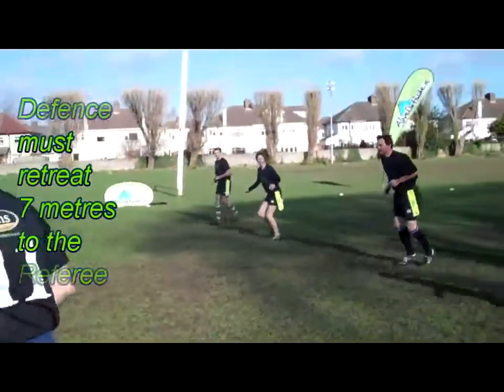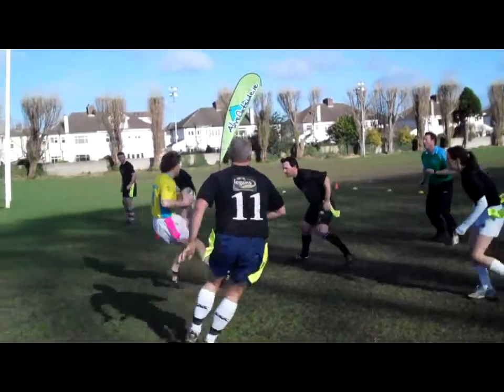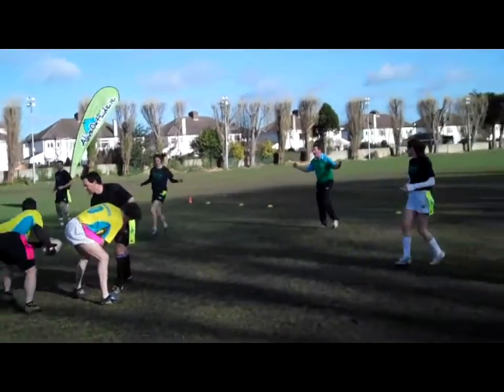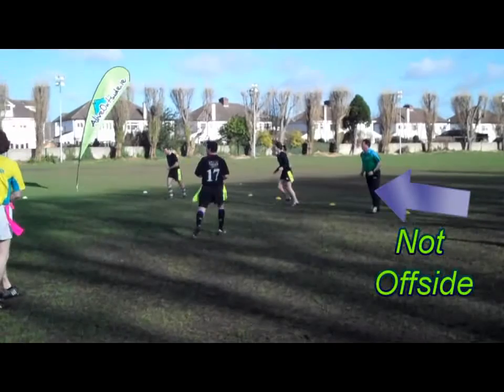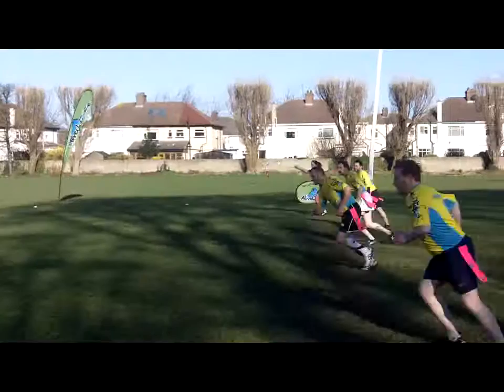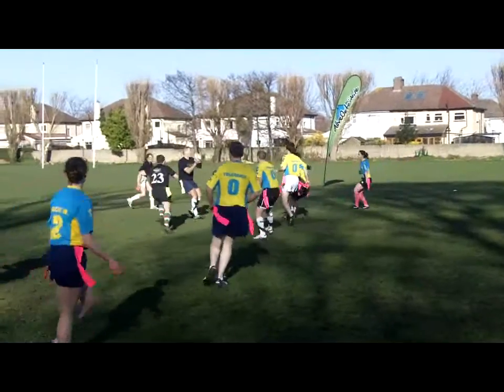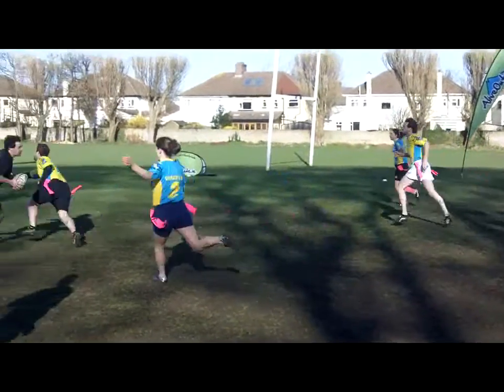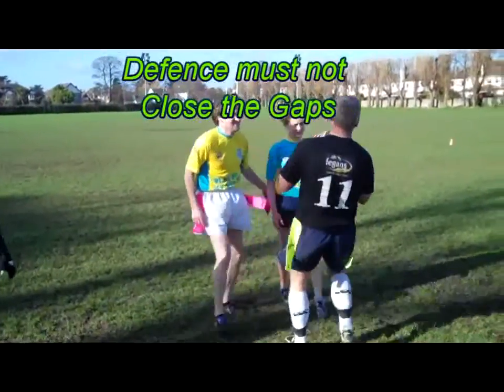Tag Rugby - Defensive Play